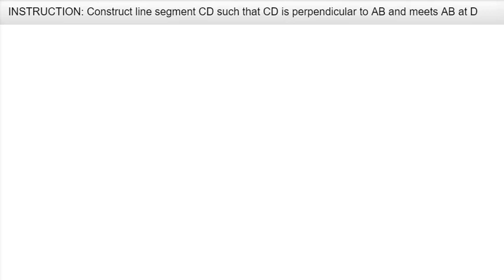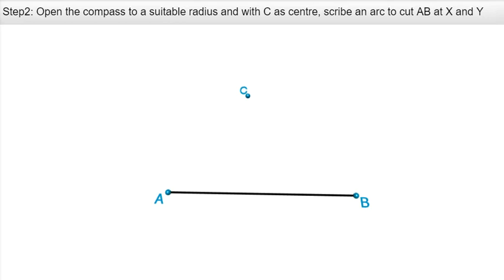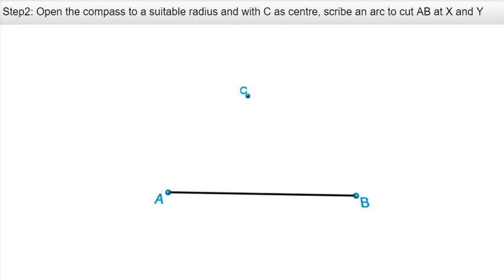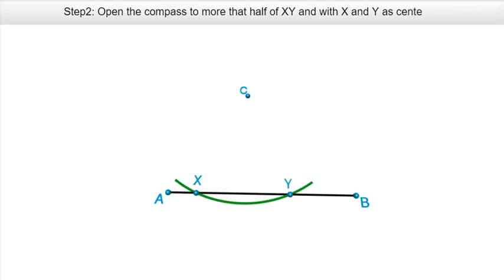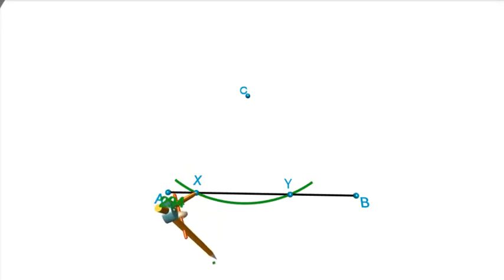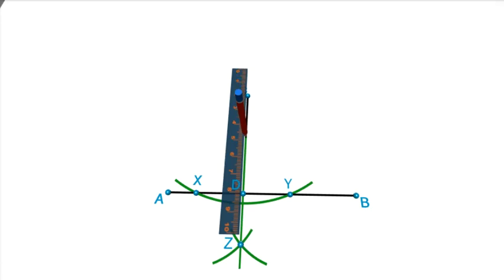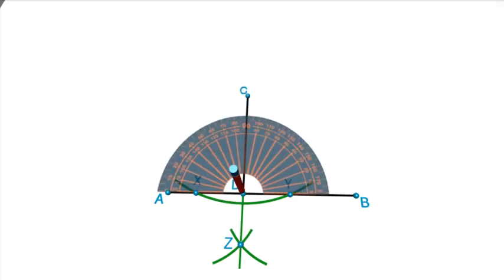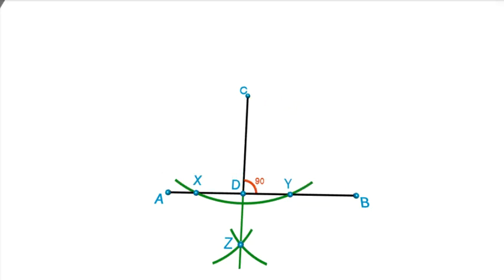Construction 9of9 How to construct a perpendicular to a line segment from an external point